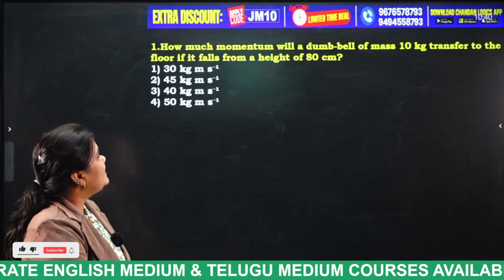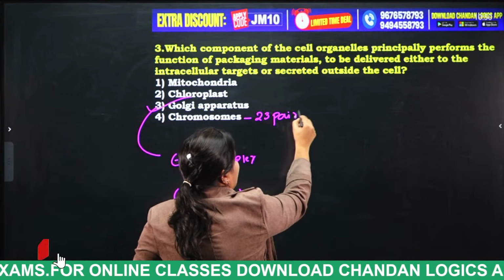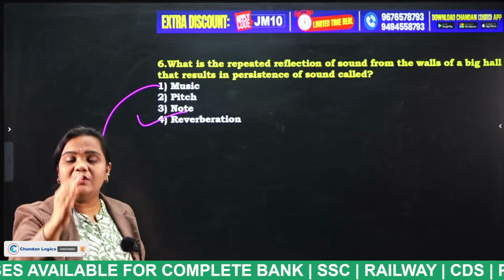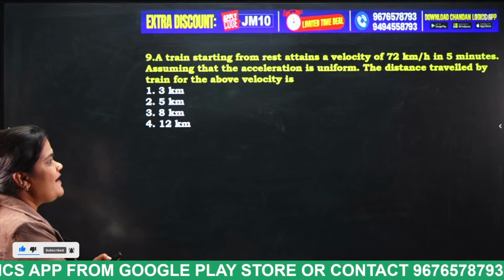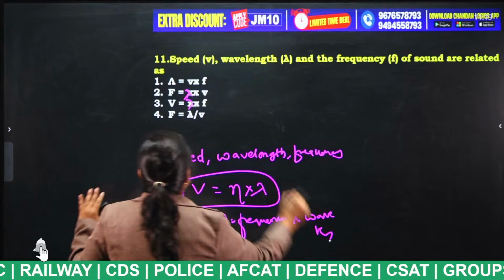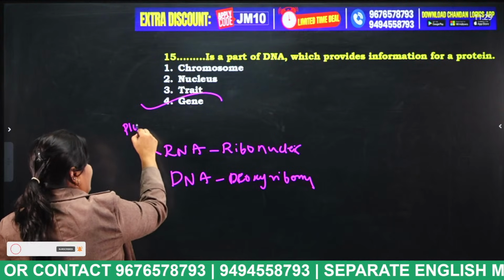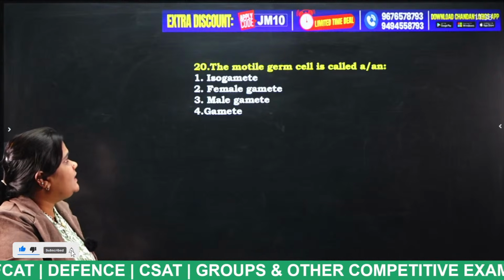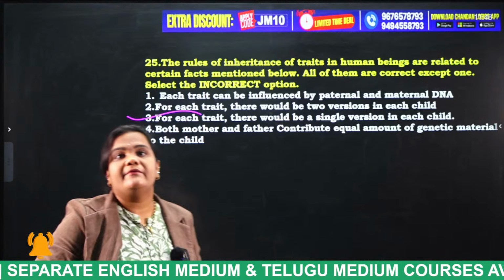RRB Group D 2026 General Science Mock Paper Set - 15 Physics Chemistry Biology | Latest Pattern MCQs